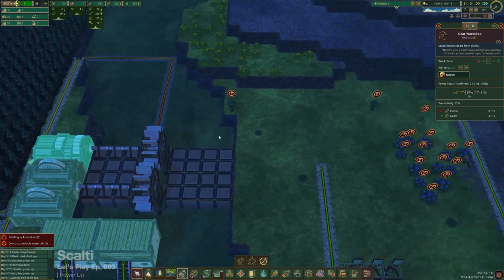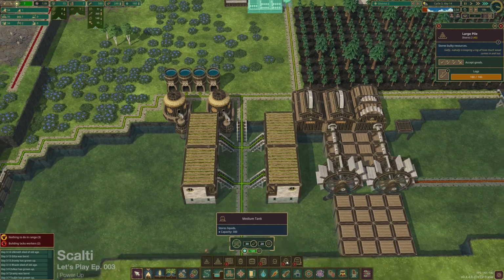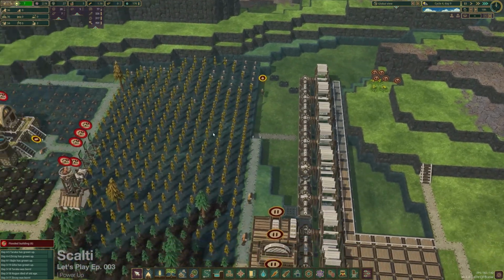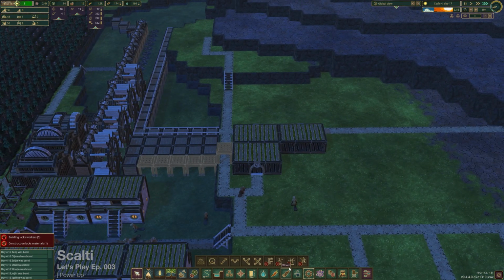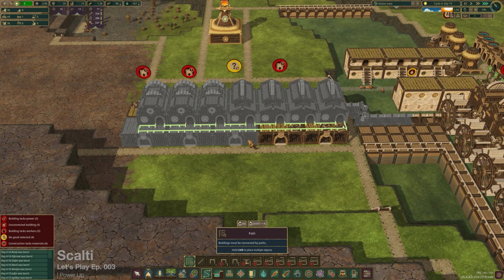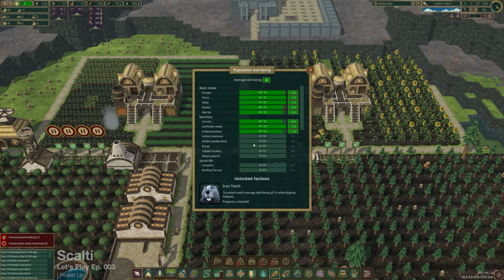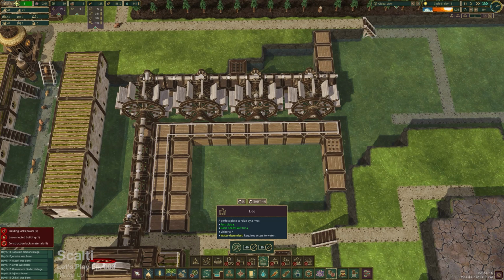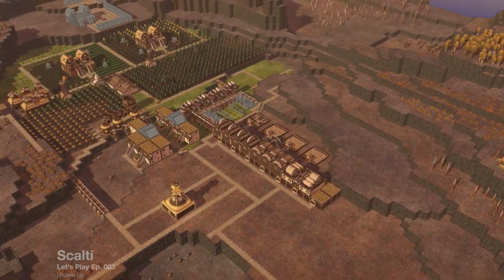[Let's Play] Timberborn - S01E03 - Power Up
Before we can start to expand, we need to develop a place of industry but prior to that, we need to get some power generation in place. It's time for our colony to power up.